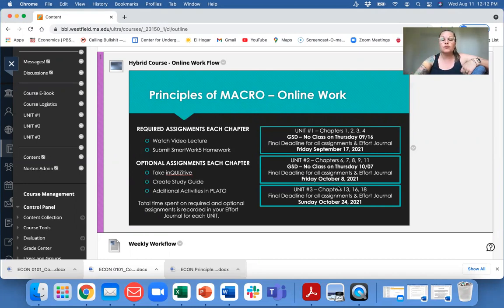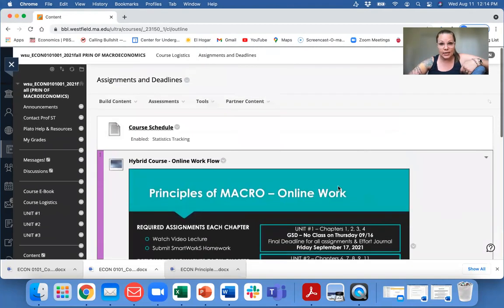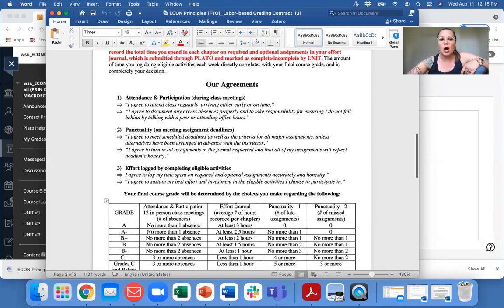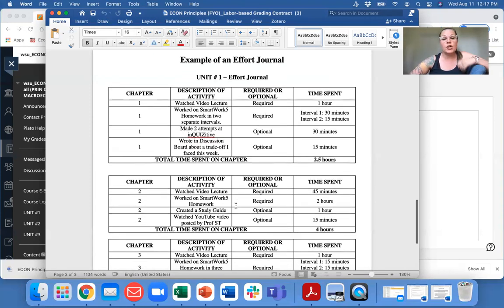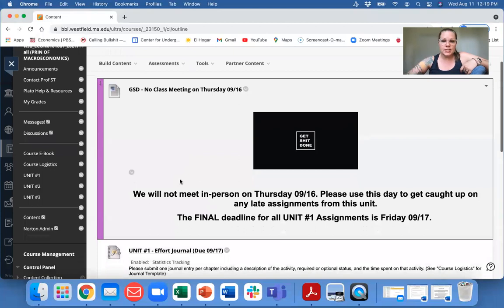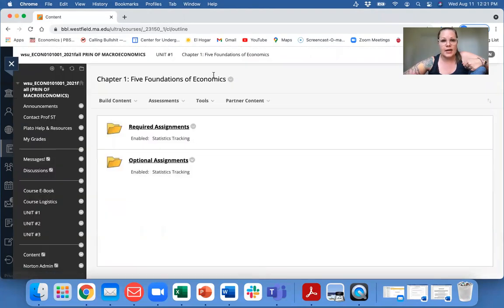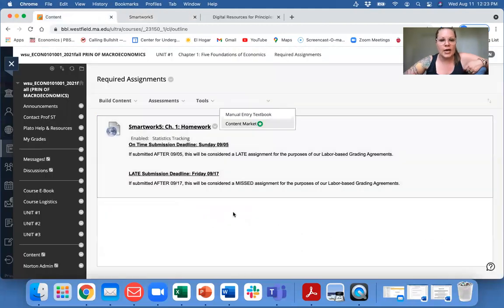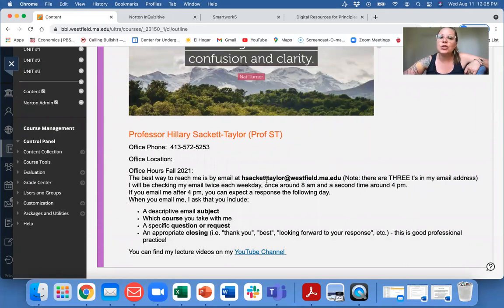ECON 101 with Prof ST - Course Logistics (F21)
If you are registered for ECON 101-001 at Westfield State University in Fall 2021, you're in the right place! Professor Sackett-Taylor reviews the logistics of the course, including how to access the online content, how to submit assignments, and how the labor-based grading agreement works. You should watch this video, then sign into our PLATO course shell and explore for yourself!